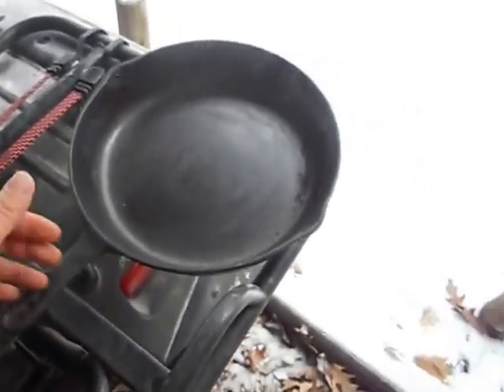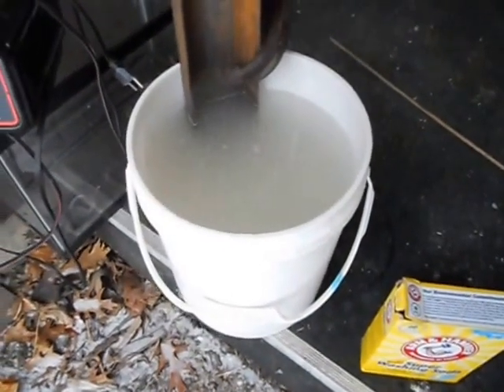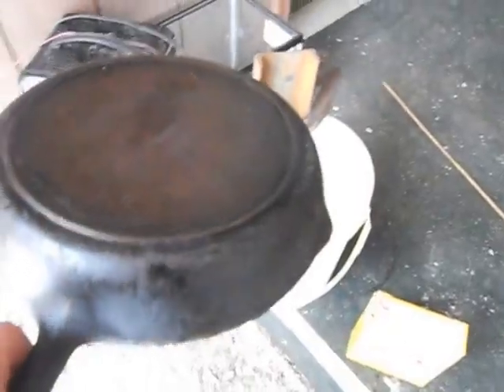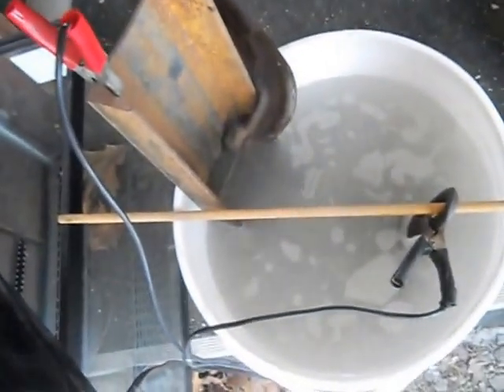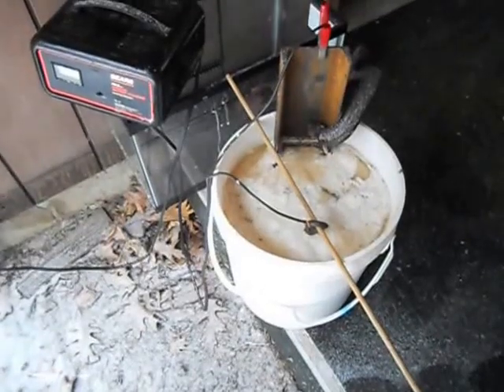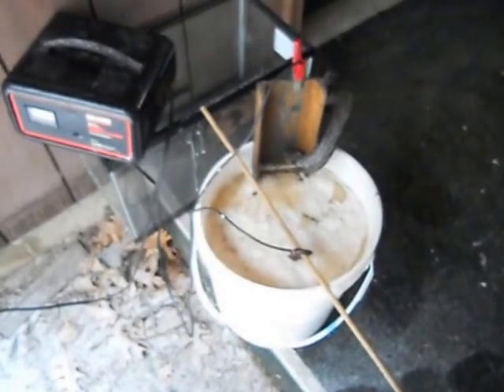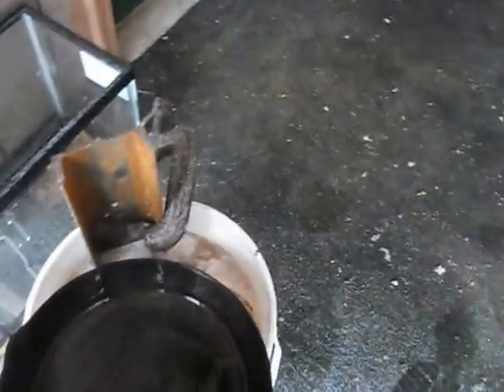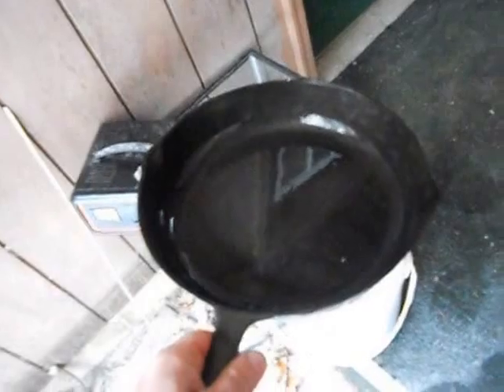Cast Iron Pan Cleaning by Electrolysis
This is how you use a 12v battery charger to clean cast iron pans and pots using electrolysis...